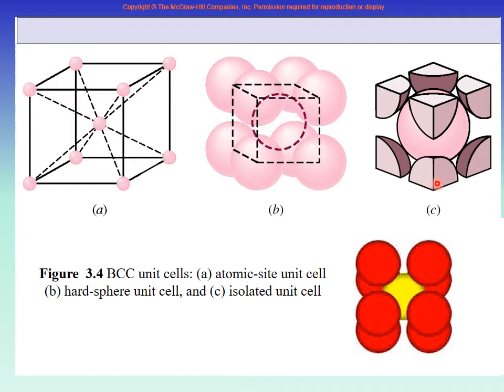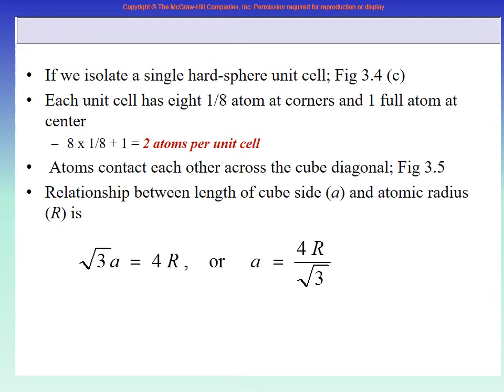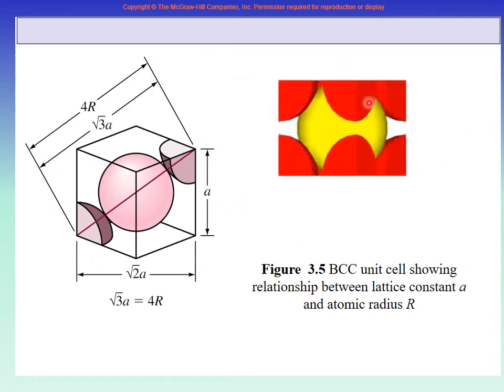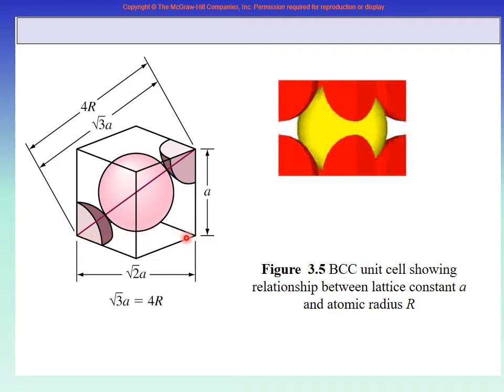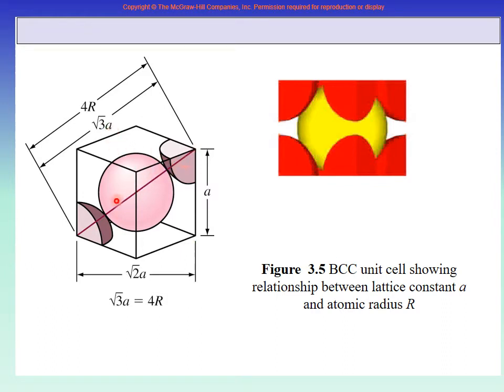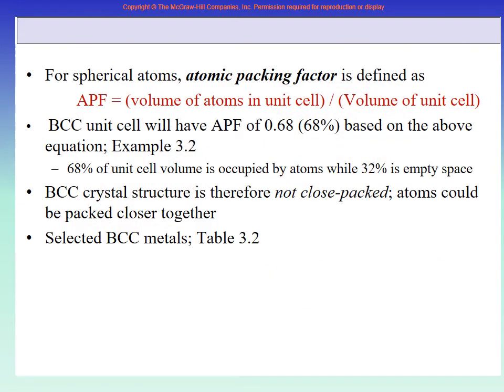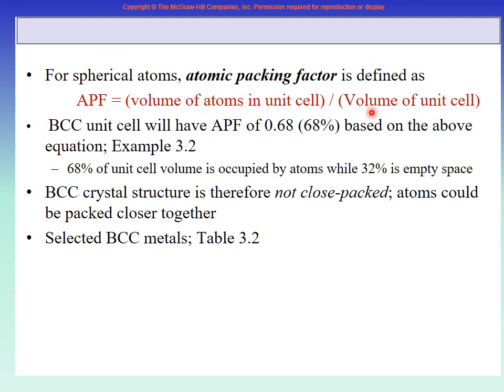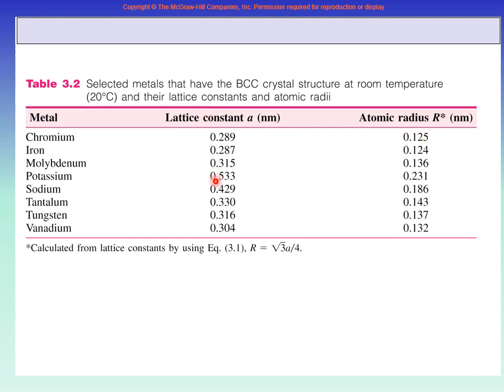Lecture 1c Ch 3 Crystal Structure